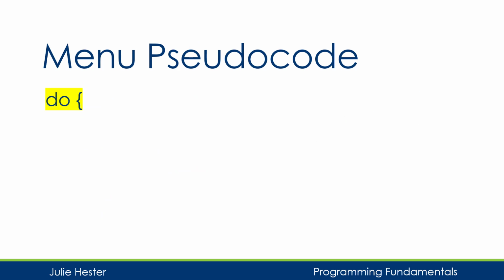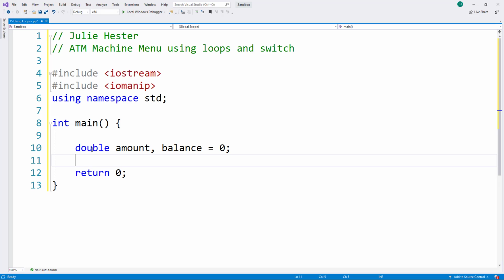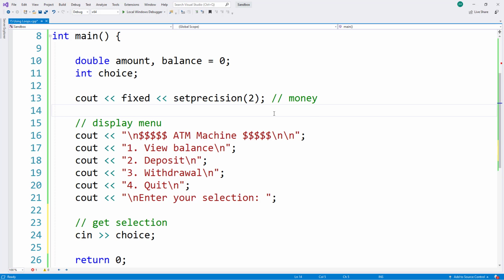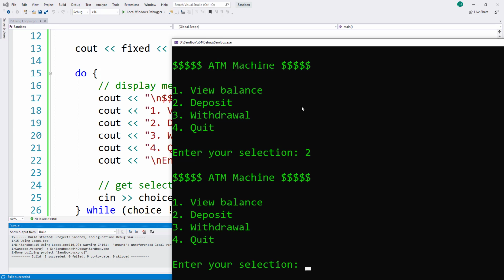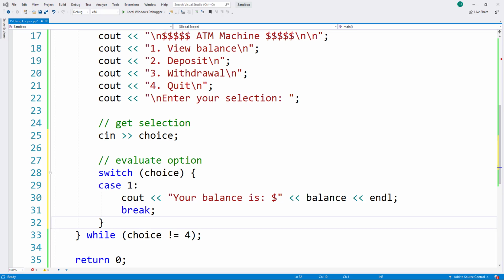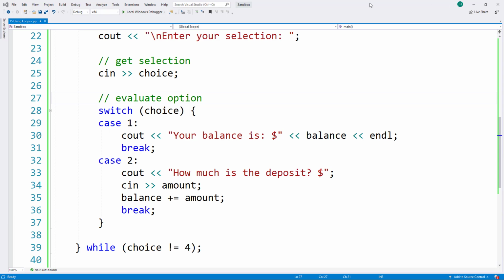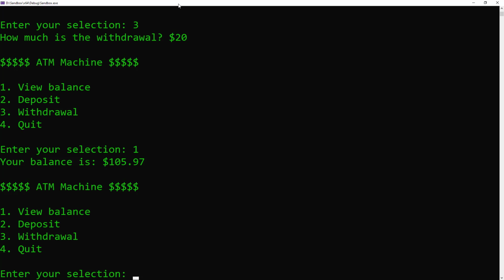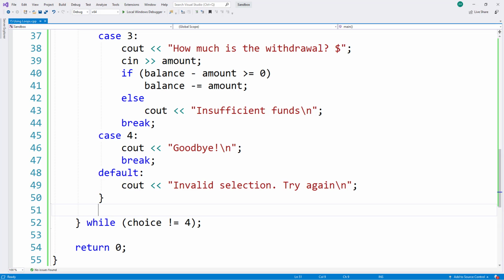Loops: Menus with do while loops and switch statements in C++ tutorial / demo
C++ Program demo of ATM Machine using do while loop and switch statement